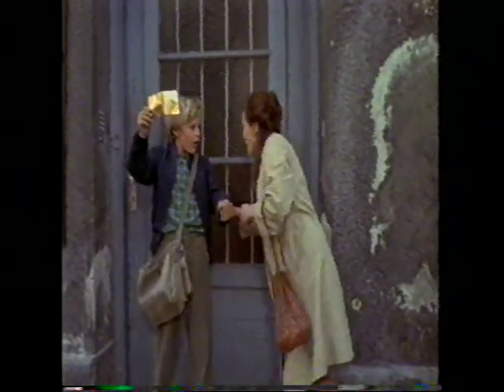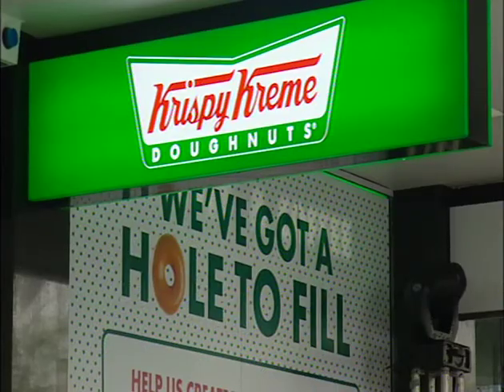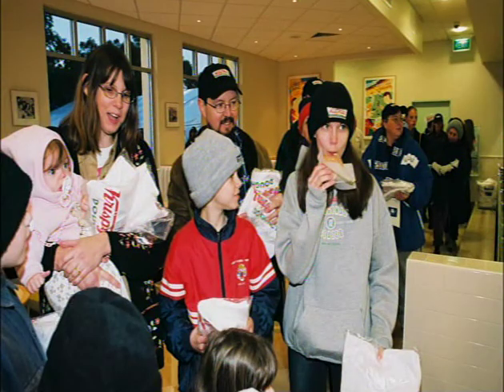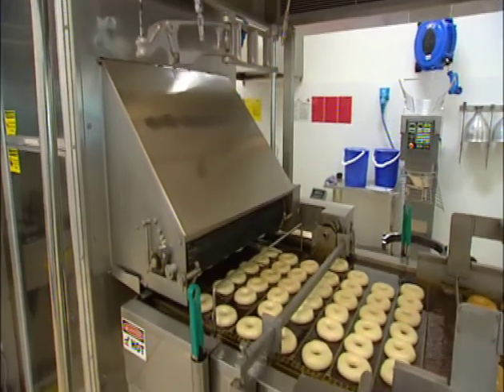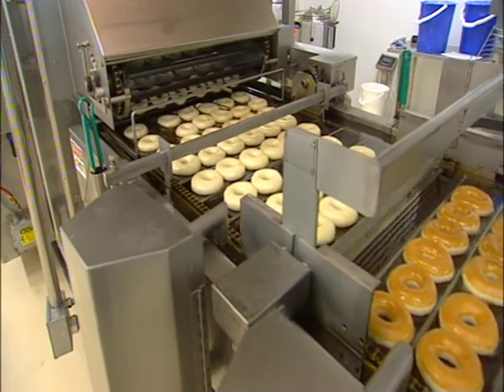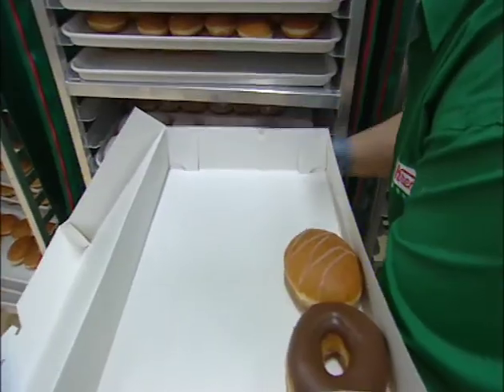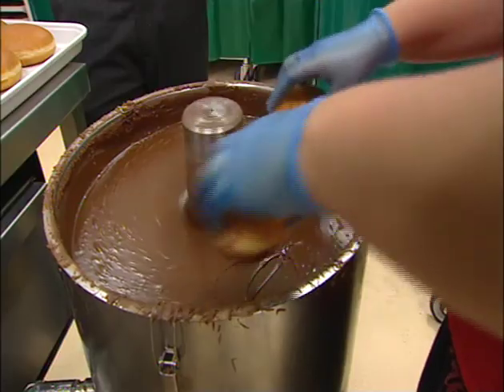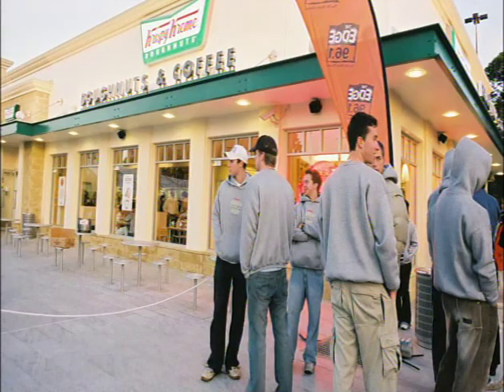Josh Fajzullin - Channel 9 - Extra - Krispy Kreme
Channel 9 reporter Josh Fajzullin meets a family who'll do anything to win a year's supply of Krispy Kreme doughnuts.